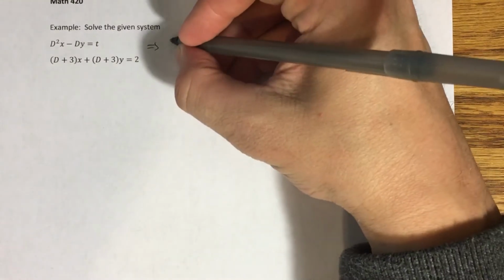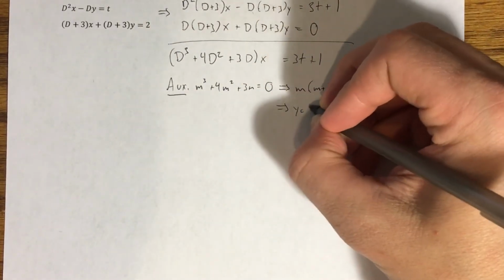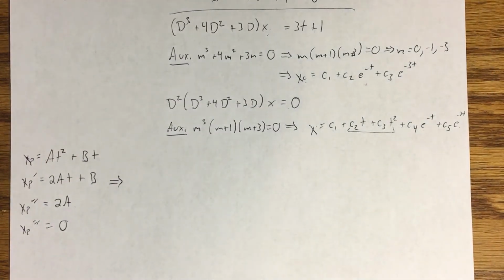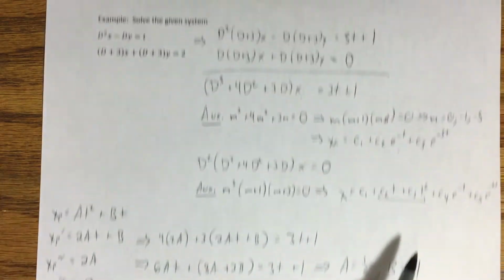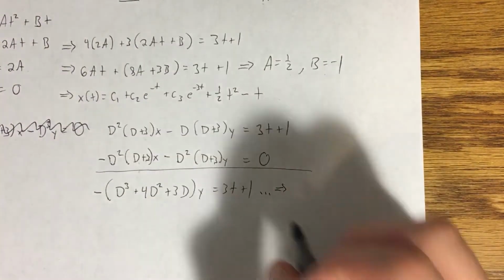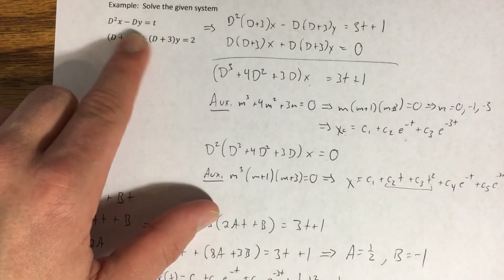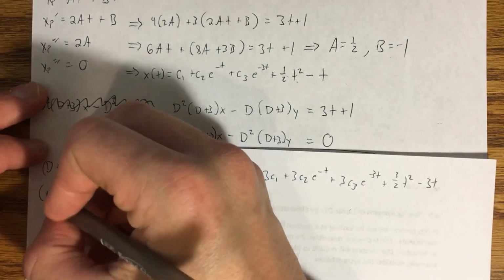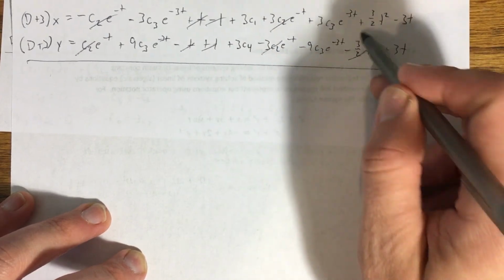4.9 - Solving Systems of Linear DEs by Elimination (Part 2)